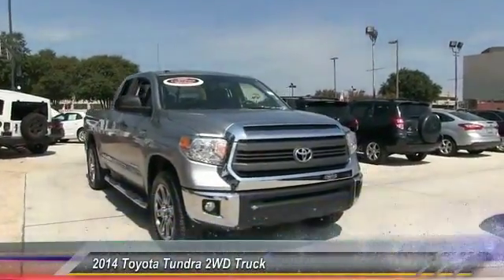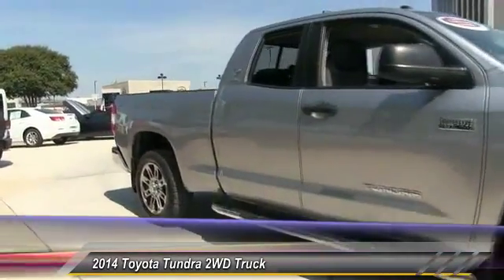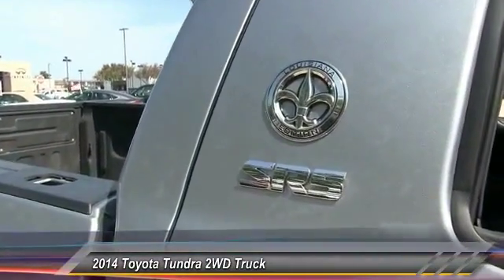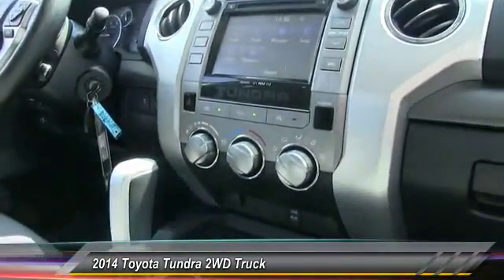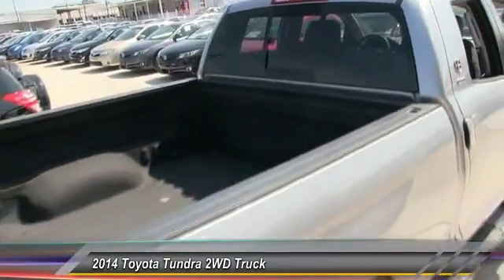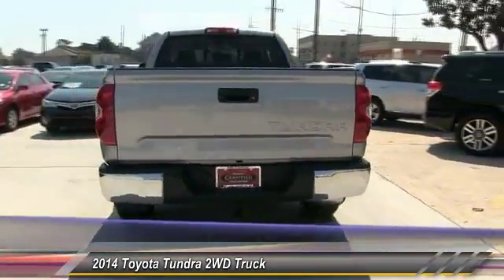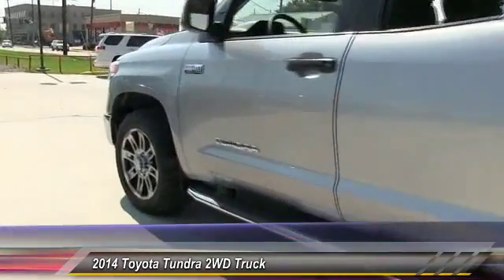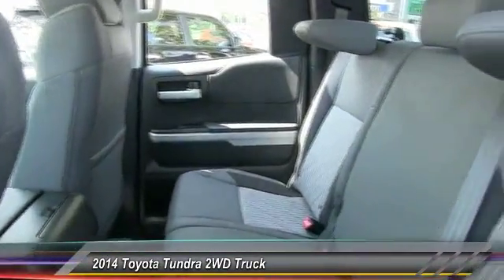2014 Toyota Tundra 2WD Truck Metairie LA 99701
2014 Toyota Tundra 2WD Truck

Lakeside Toyota
3701 North Causeway

Toyota Certified. Offering you noise protection. The model one owner vehicle. Set down the mouse because this 2014 Toyota Tundra is the truck you've been looking for. Want to save some money? Get the NEW look for the used price on this one owner vehicle. Previous owner purchased it brand new and it still looks like the day it rolled off the lot! Toyota Certified Pre-Owned means you not only get the reassurance of a 12mo/12,000 mile Comprehensive warranty, but also up to a 7yr/100,000-Mile Powertrain Limited Warranty, a 160-point inspection/reconditioning, 1yr Roadside Assistance, trip-interruption services, rental car benefits, and a complete CARFAX vehicle history report. THE BEST NEW CARS MAKE THE BEST USED CARS!! It stands to reason that the better a product is made the longer it will last, which makes getting a high-quality, low-mileage Toyota at a great price a very savvy move. Toyota's timeless commitment to quality, innovation and durability is the foundation upon which the Toyota Certified Used Vehicle (TCUV) program launched in 1996. With each passing year, the TCUV program has gained momentum-totaling over three million sales and counting. Along with industry-leading heritage comes another advantage: an exceptional coverage policy. With a 12-month/12,000-mile Comprehensive Warranty and a 7-year/100,000-mile Limited Powertrain Warranty, plus one full year of Roadside Assistance, honored at over 1,400 Toyota dealers in the U.S. And Canada, we've got you covered. We look forward to hearing from you!!